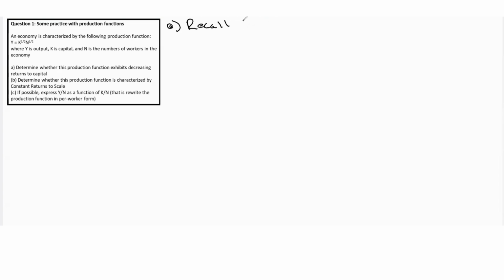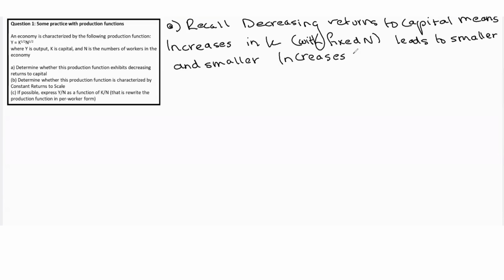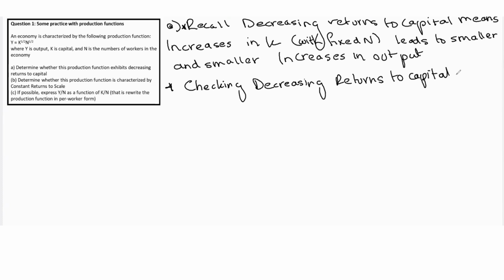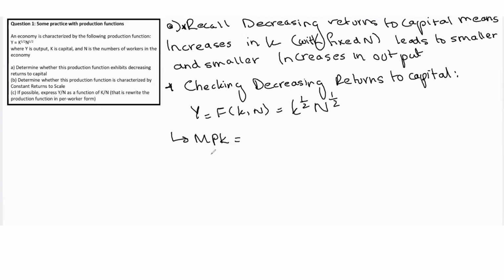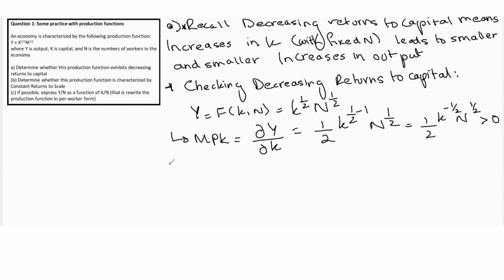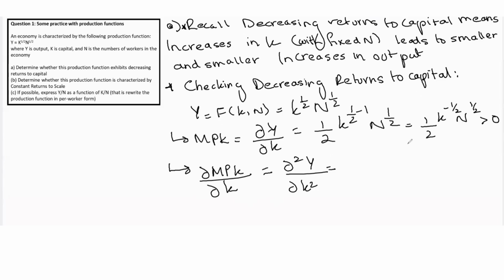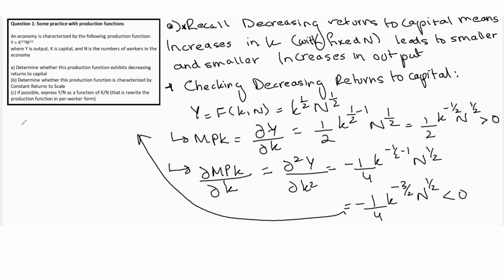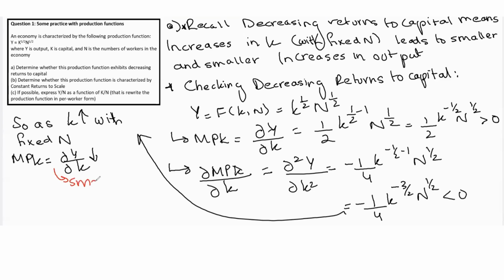Solow Model Practice Question 1 Part 1 | Some practice with Production Functions